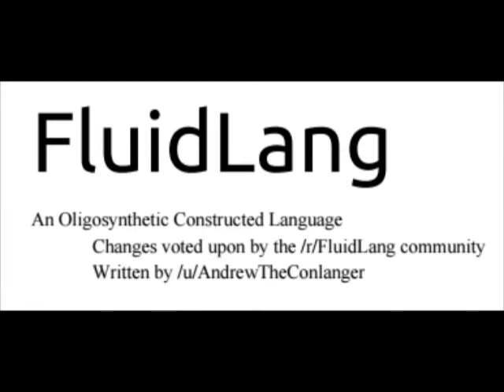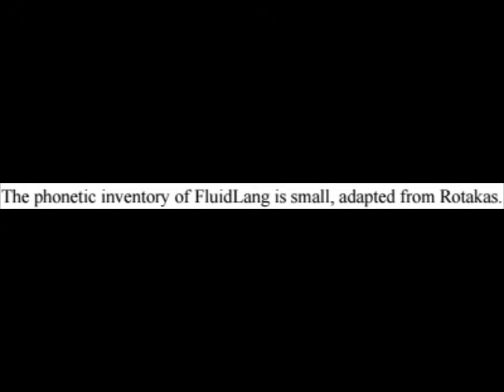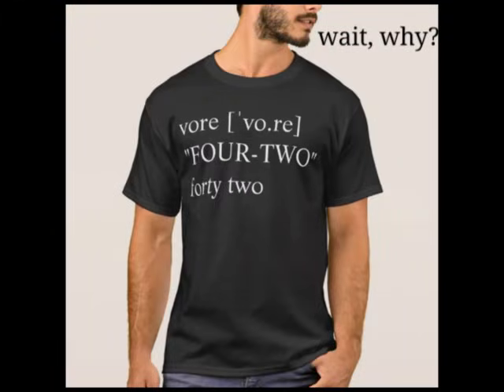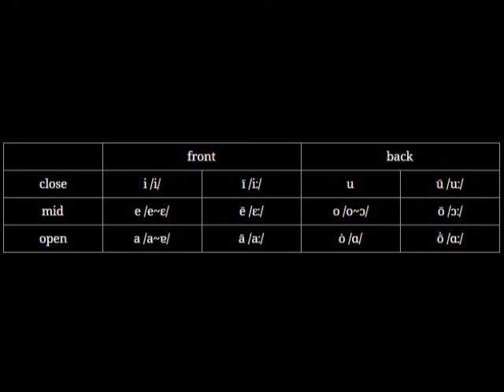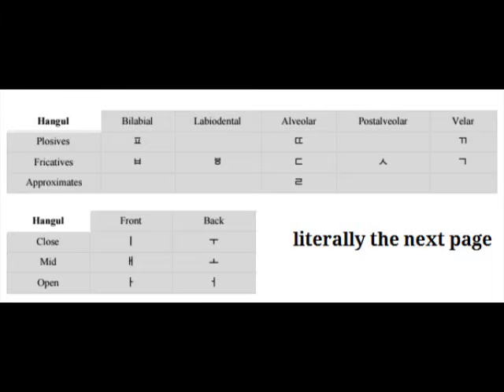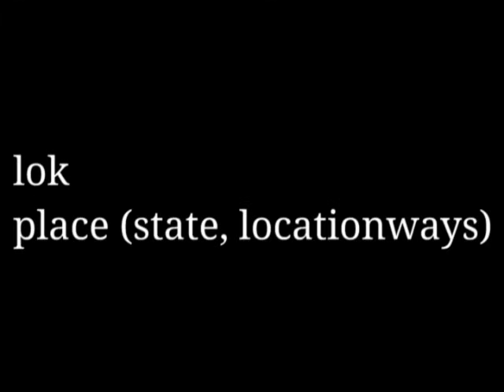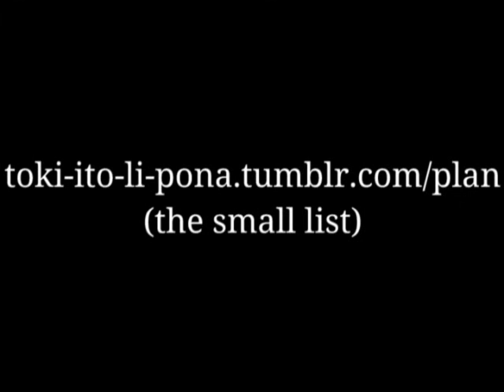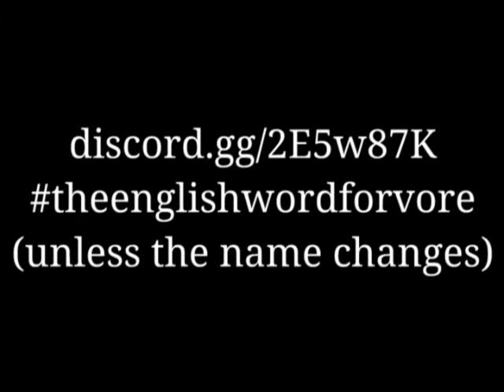Conlang Critic Episode Eleven: FluidLang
more like fluidDANG